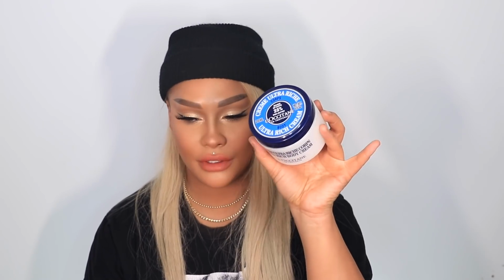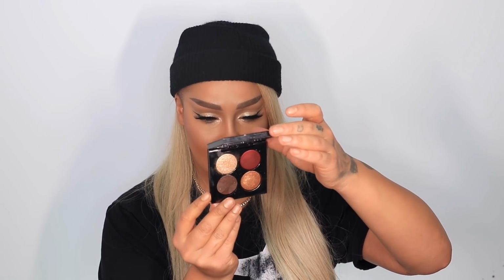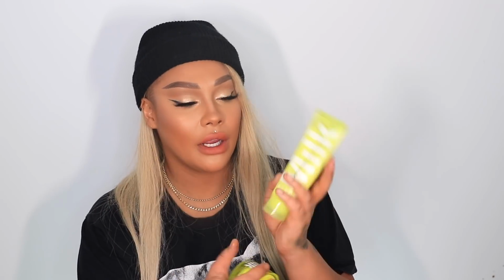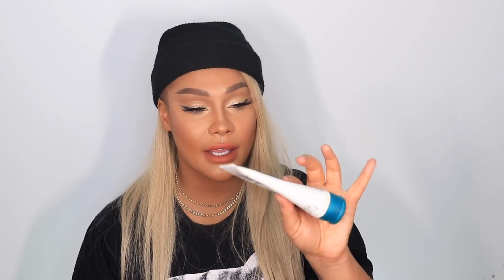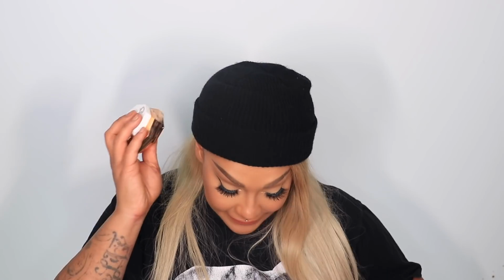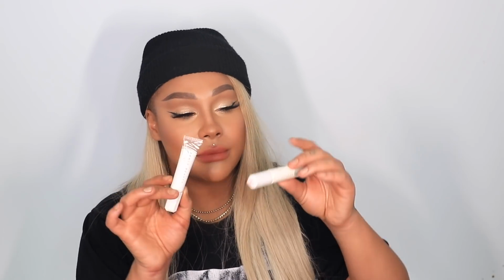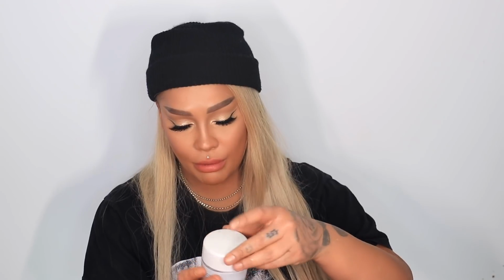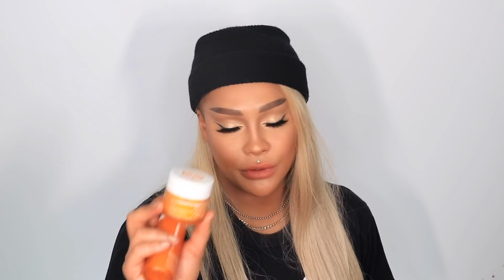MUST HAVES FOR SEPHORA SALE | SONJDRADELUXE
HI FRIENDS! HAPPY SUNDAY!! I hope you enjoy this video! Do you like videos like this! What are you going to (or already) stock up on!!! ILYSM!!

*Philosophy natura in a jar exfoliate (not at Sephora I realized after posting)

JOIN THE DELUXE GANG: @SONJDRADELUXE ON EVERYTHING

DESIO EYES CONTACT LENSES
USE CODE SONJDRA